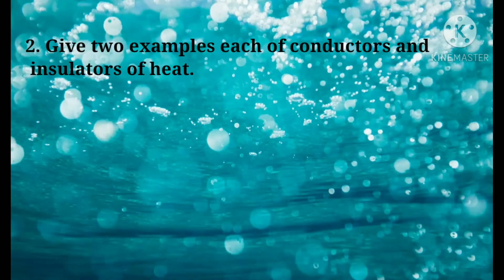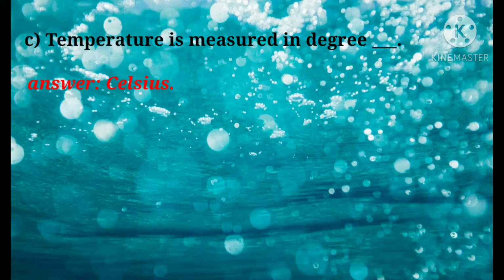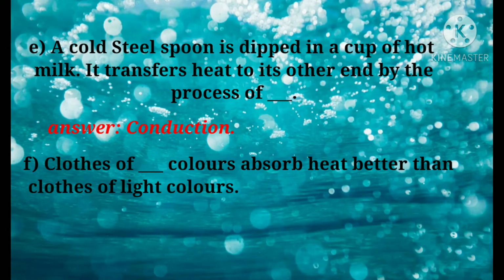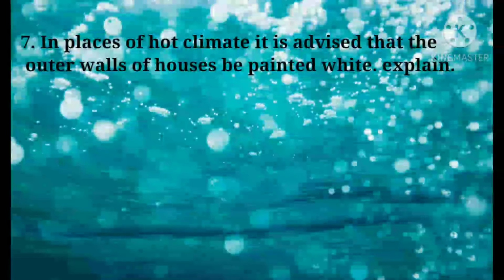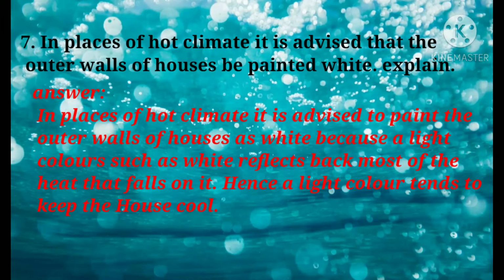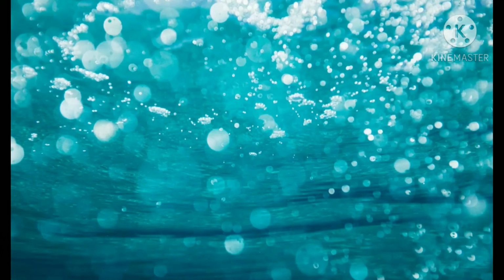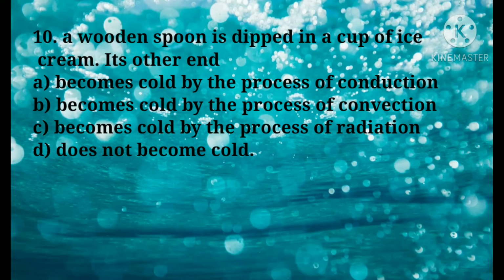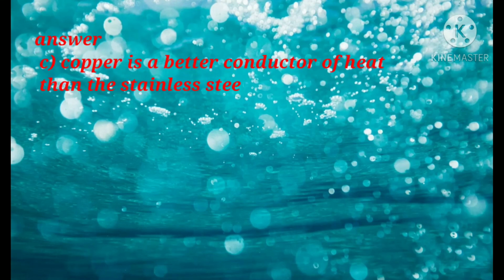Heat ।। Class7 science, chapter 4।। Full QnA।।